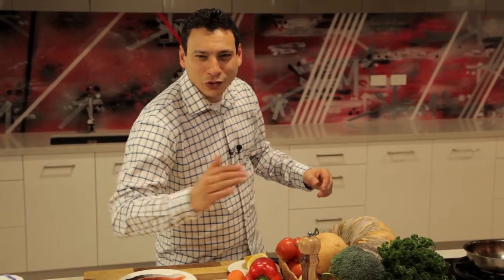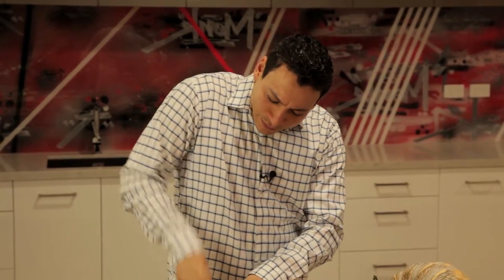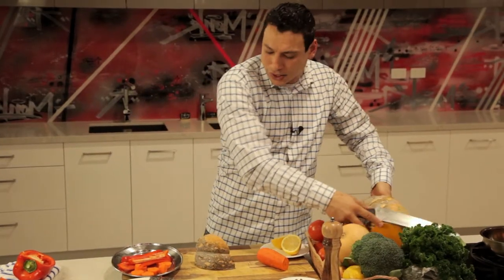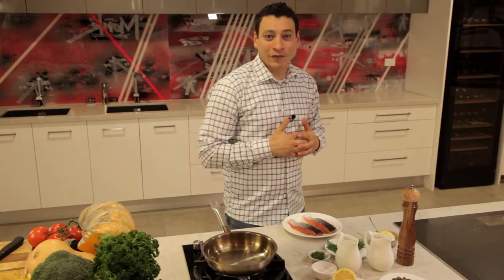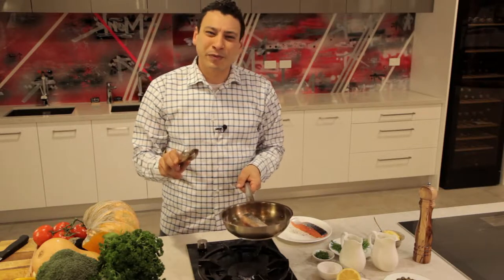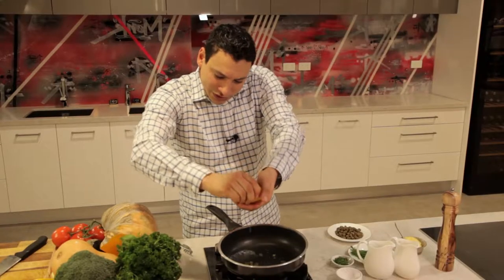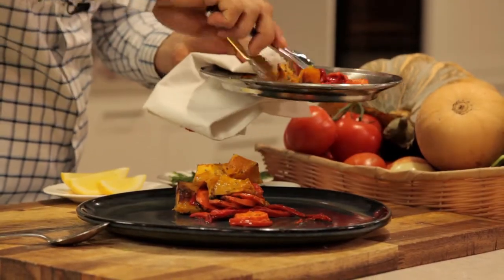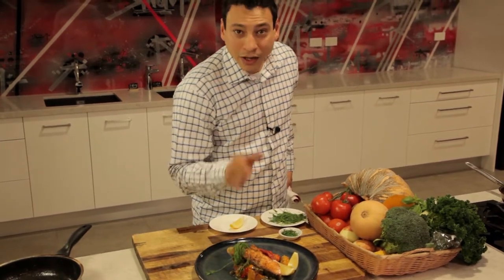How to cook Pan Seared Salmon - Cooking with Chef Khalil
In this episode Chef Khalil is going to show you how to cook  Seared Salmon!

Directed and Produced: John deCaux